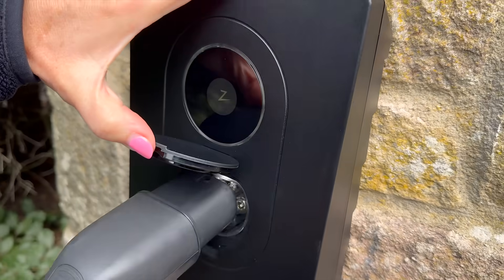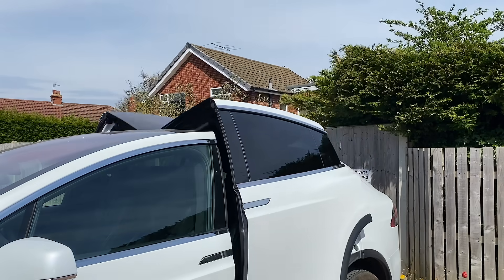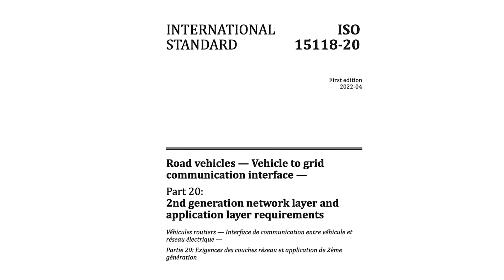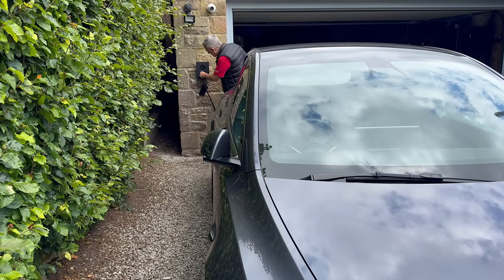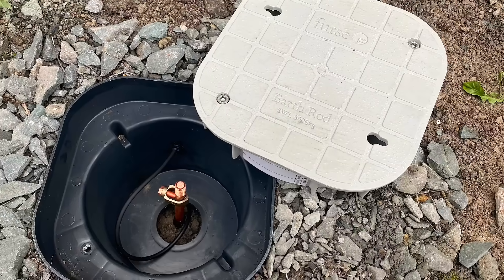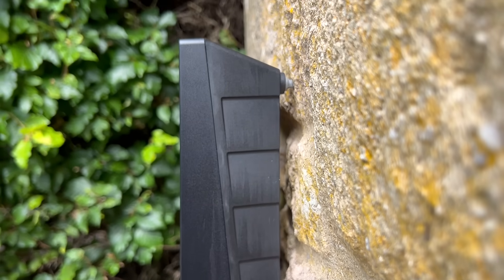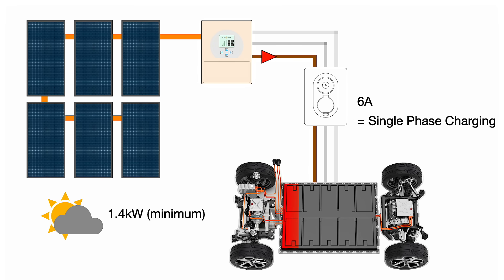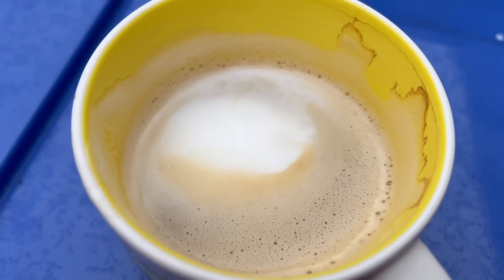Zaptec Go 2: The Future of EV Charging and V2G Explained!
Vehicle to Grid (V2G) is set to transform how we charge and use electric vehicles. With the new Zaptec Go 2 home charger, the technology is closer than ever - but are our electrical installations and regulations ready to keep up?

In this video, we:
⚡ Explain how V2G, V2H, and V2L work and why they matter
⚡ Explore the new features in the Zaptec Go 2, including solar integration, single/three-phase switching, and built-in connectivity
⚡ Look at the role of MID metering and why accurate billing is essential for V2G
⚡ Discuss the challenges of UK wiring regulations and grid codes (G98, G99, G100) and what electricians need to know
⚡ Show how installations can be future-proofed today to unlock the opportunities of V2G tomorrow

Whether you’re an electrician preparing for future installs or an EV owner curious about powering your home — or even the grid — with your car, this video shows you what’s coming next.

👉 Would you install a V2G-ready charger now, or wait until the regulations catch up?

Time Stamps ⏱
00:00 V2G - Car Ready, Charger Ready… Install?
01:03 Why V2G – EVs as Giant Grid Batteries?
02:03 V2H & V2L – Backup + Appliance Power
02:32 Zaptec Go 2 – Compact, Solar-Smart, V2G Ready
04:00 Car vs Charger – The Approval Gap
04:40 Safety – Isolation, Rods, RCDs
05:43 Zaptec Go 2 - Installer Friendly Features
06:05 Flexible Connectivity – Wi-Fi + 4G
06:41 Automatic Phase Switching
07:50 Wrap-up – EVs as Cheap Storage?